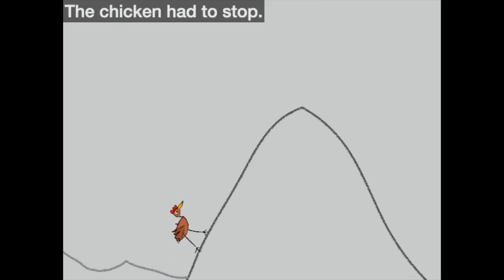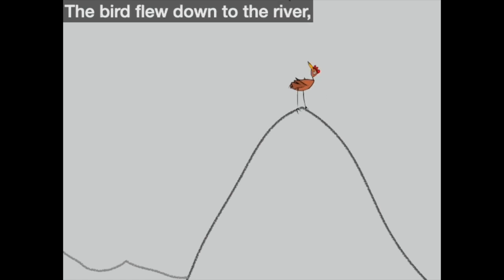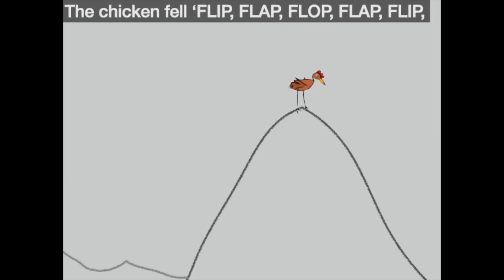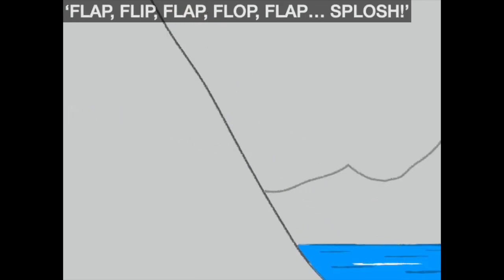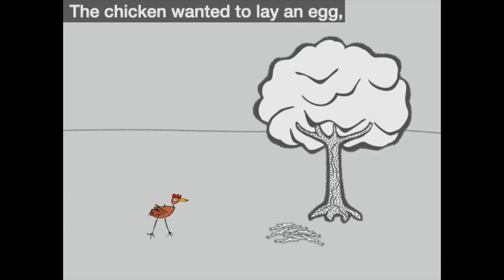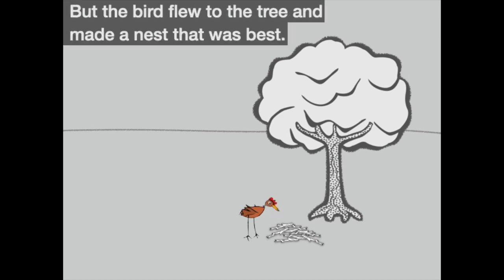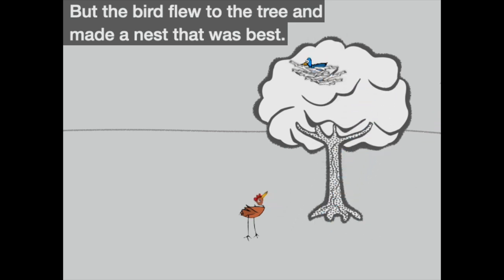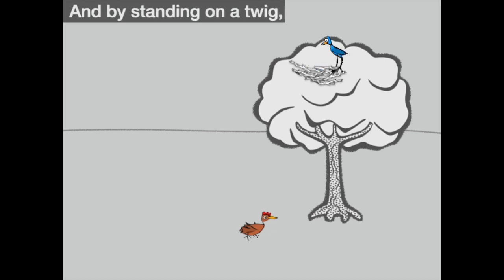Martin drew a chicken voice over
Martin's bird and chicken - with a voice over.